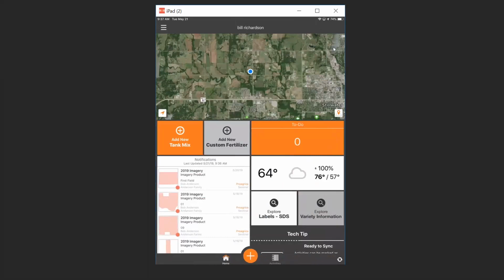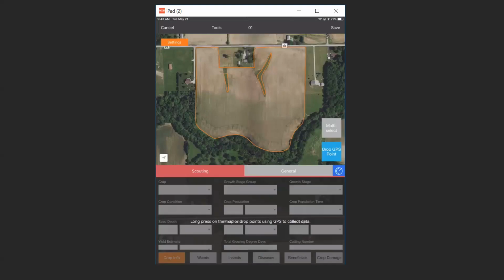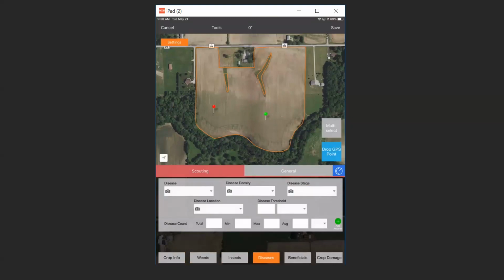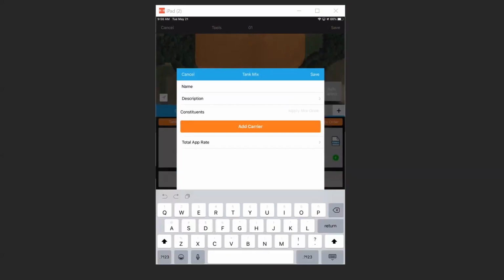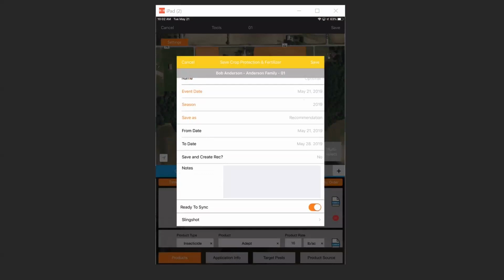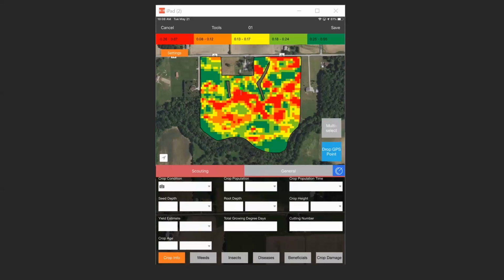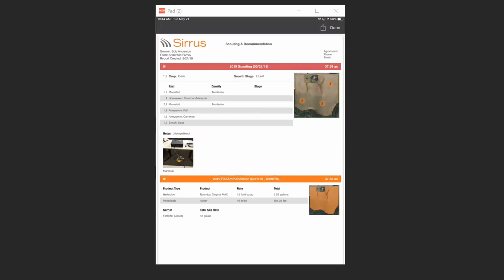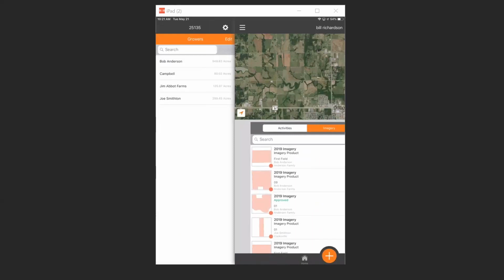Sirrus and Crop Scouting webinar - May 2019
Get a quick refresher on how to use Sirrus to make your scouting process easier this season. Proagrica's expert trainer, Bill Richardson, covers scouting with imagery, how to create crop protection recs, and how to create scouting and rec reports in this webinar.